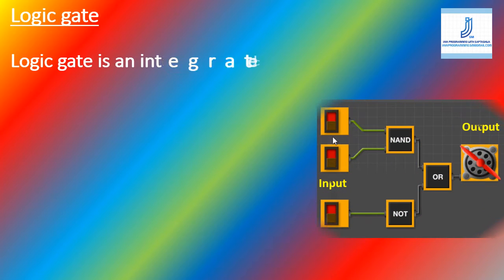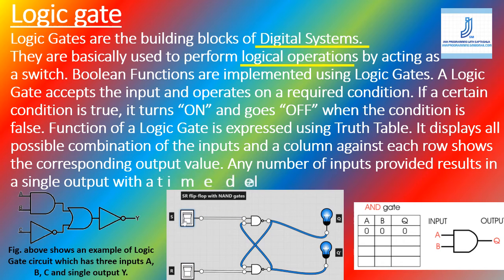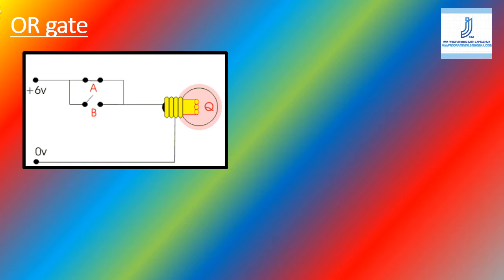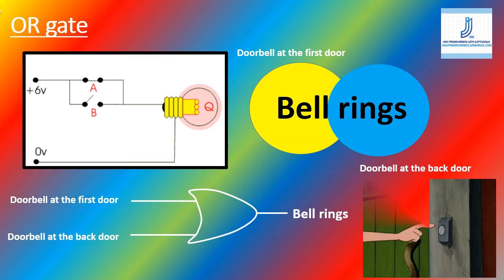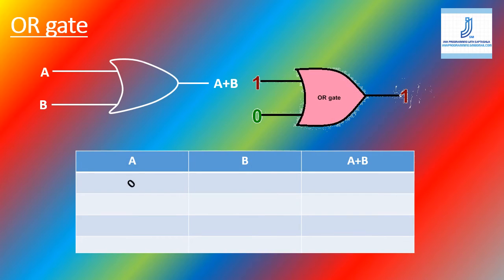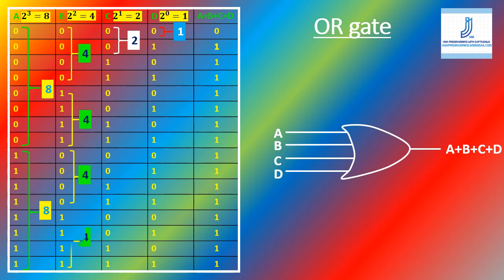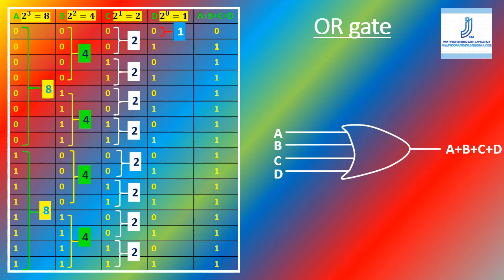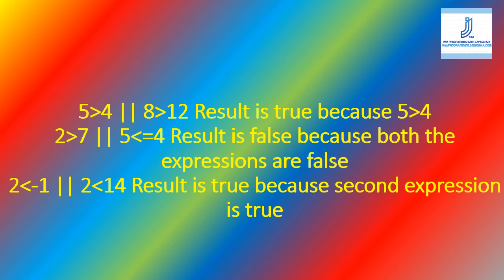Logic gates Part 1 - OR gate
Score will be released immediately after the exam.
Introduction to Logic Gates
OR Gate